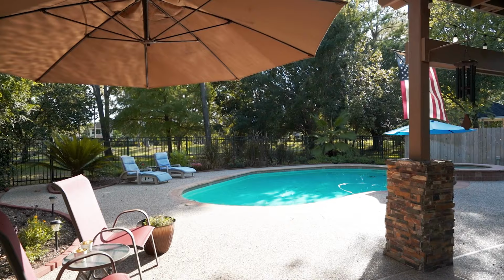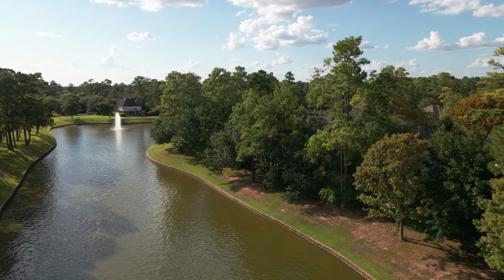15919 Ellendale Court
Welcome to 15919 Ellendale Court located on a quiet cul-de-sac lake lot in the beautiful community of Northlake Forest!

This wonderful 4 bedroom/3.5 bathroom home has a pool with a spa (new heater 2020) and many updates including A/C (2018), fresh paint throughout, new landscaping and upgraded sprinkler system (all 2020). The garage features epoxy flooring as well as a built in workshop with extra storage! Step outside onto your balcony and enjoy splendid views of the lake! Located just down the street from neighborhood amenities and minutes from Longwood Golf Club!